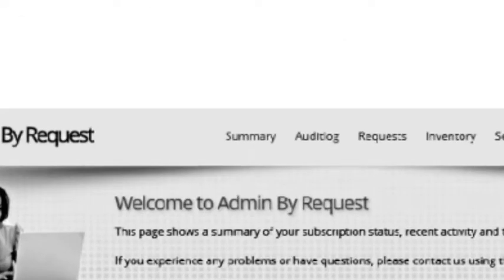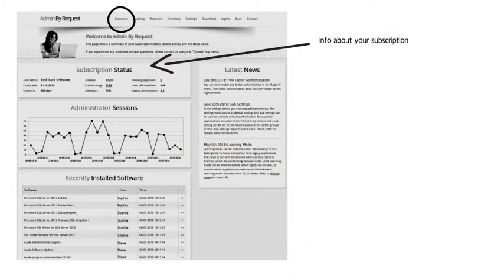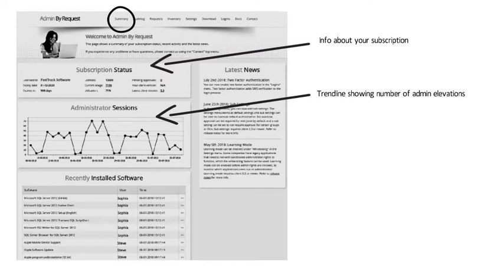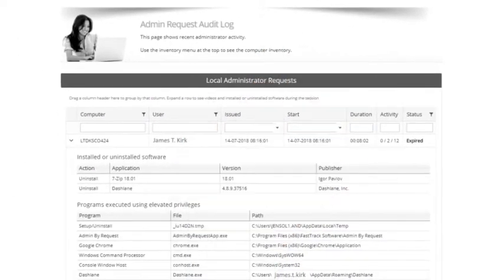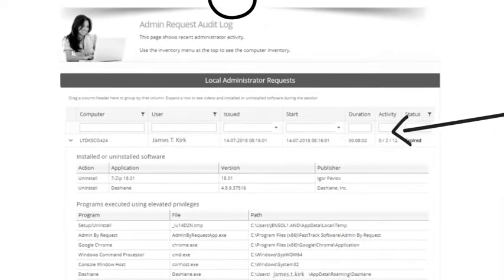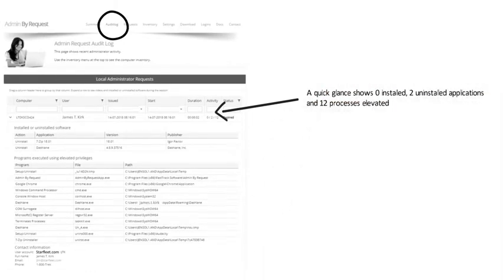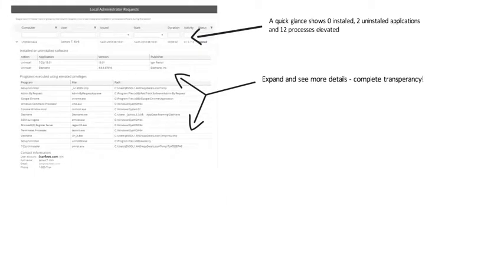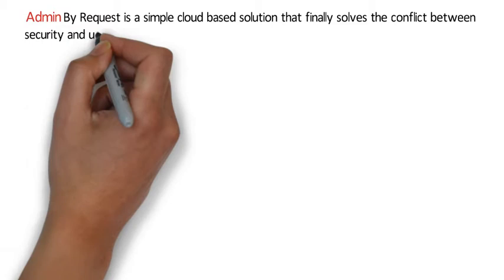Admin By Request Portal Overview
A video to show you, how the licensed or trial view in the portal looks like